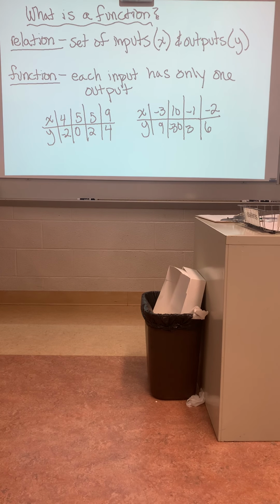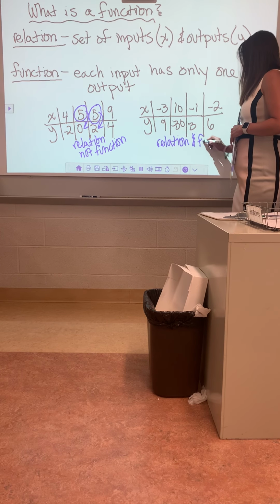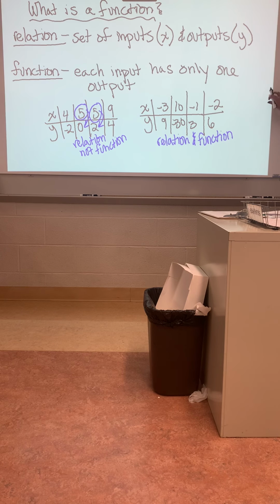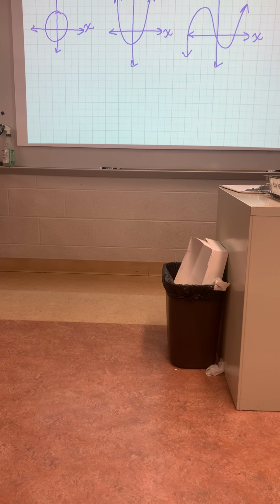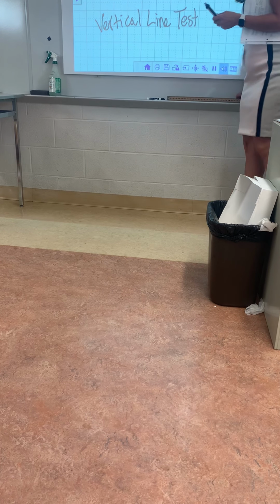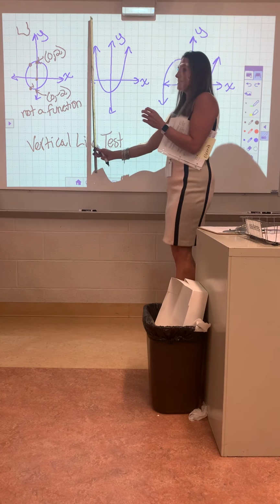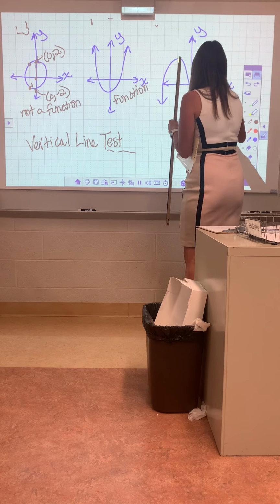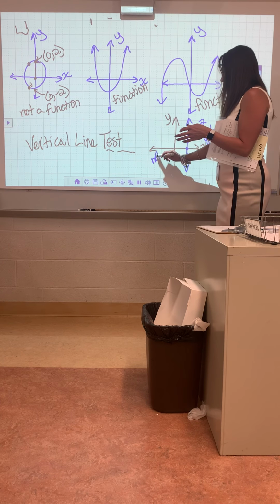Lesson 1.2.4 Learning log - what is a function